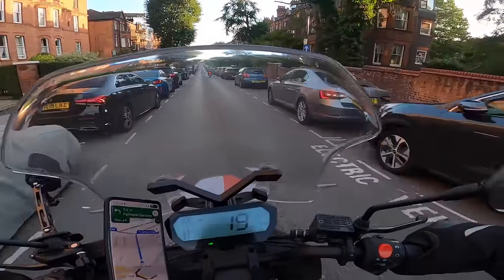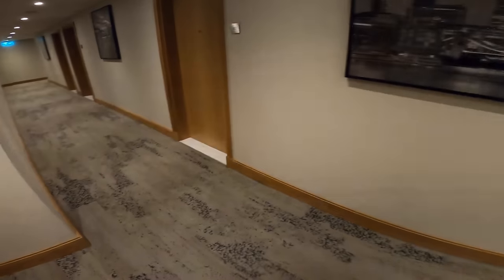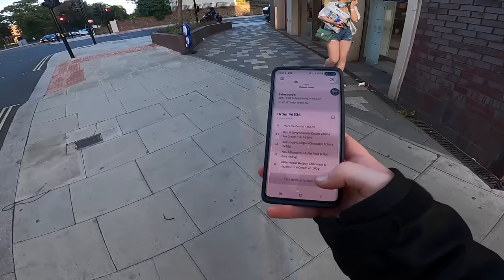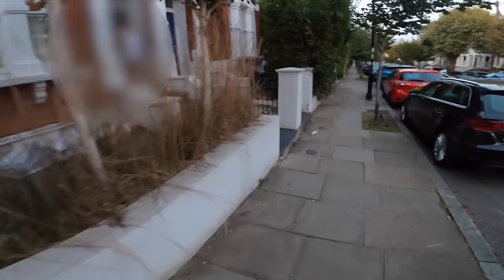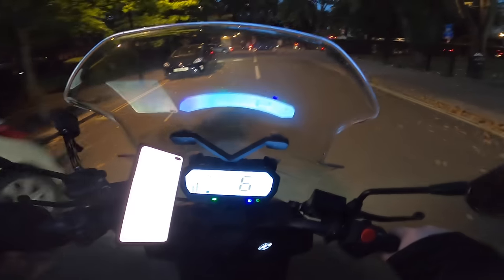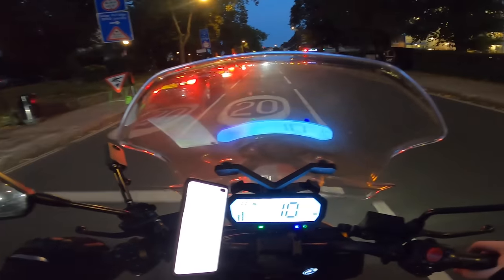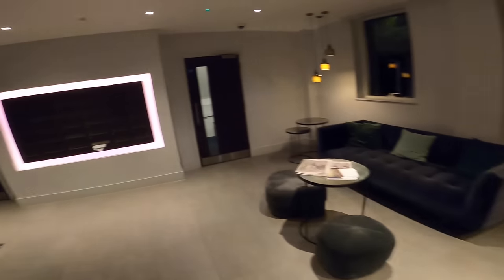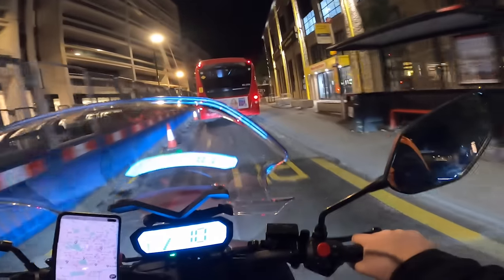My FIRST Time On A Electric Moped! Delivering Fast Food In London | Delivery GoPro POV Motovlog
Fast Food Delivery GoPro POV - My First Motovlog Ride Along! Join me as I deliver fast food in the crazy streets of London!

I decided to set up a page where you can help fuel my days of delivering/recording 👇👇

Involved in a cycle accident?
Pro Tip: taking photos of the driver, witnesses details, and number plate is crucial! 📸